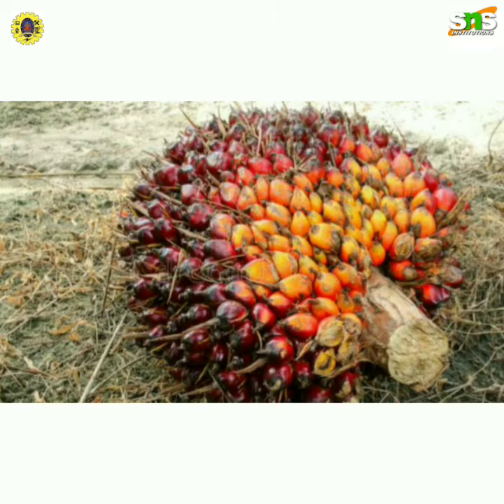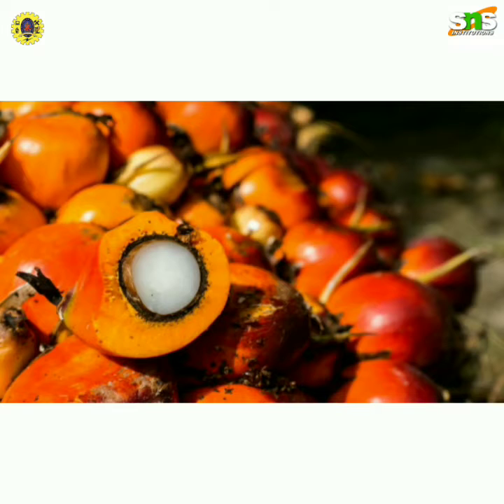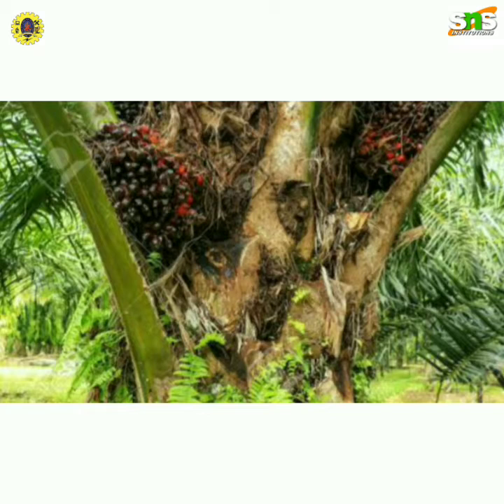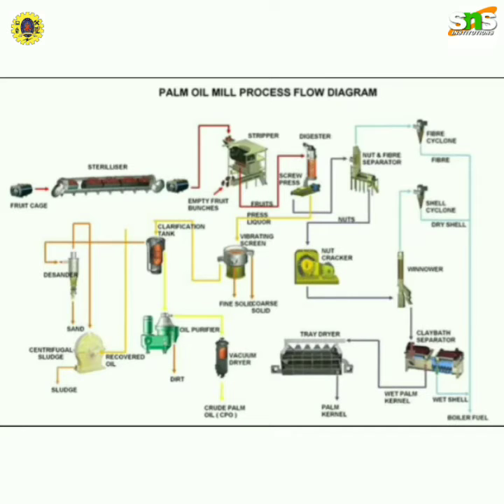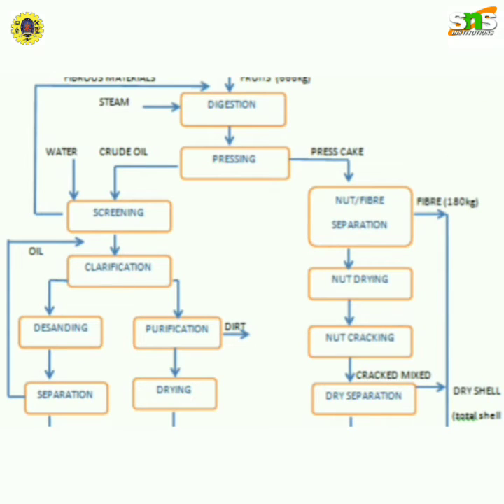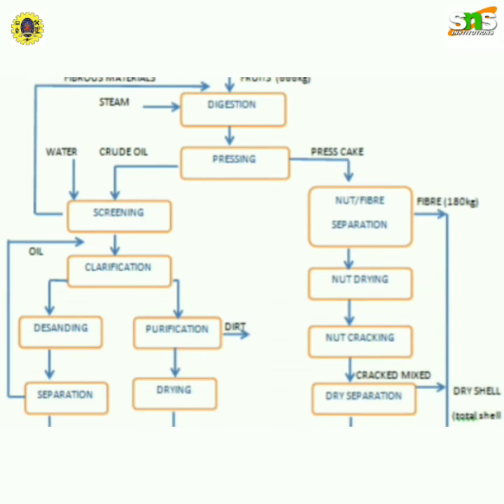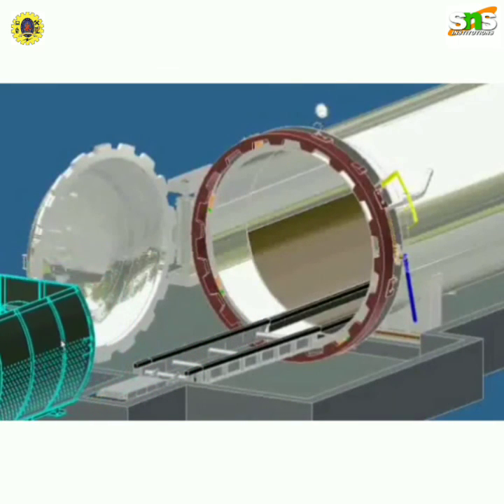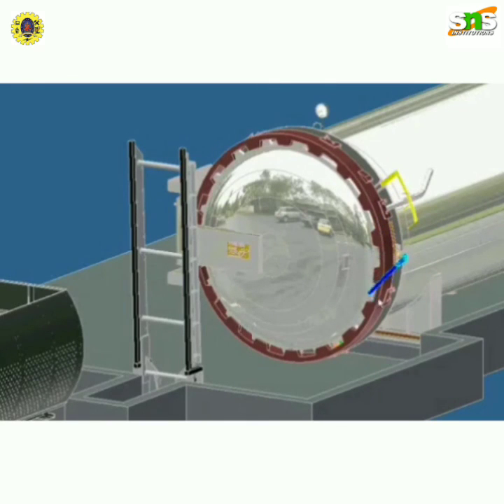Case study on Microwave sterilization of palm oil fruit